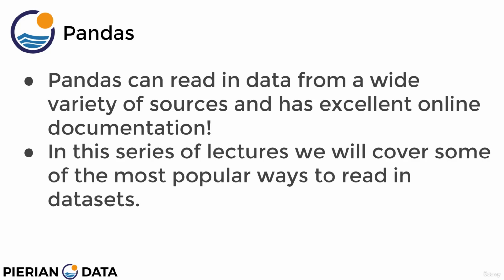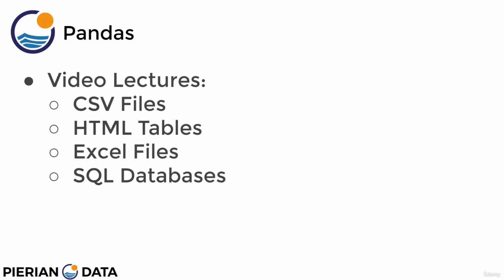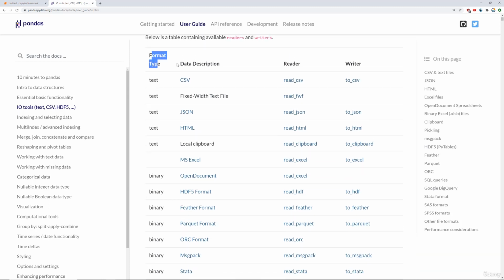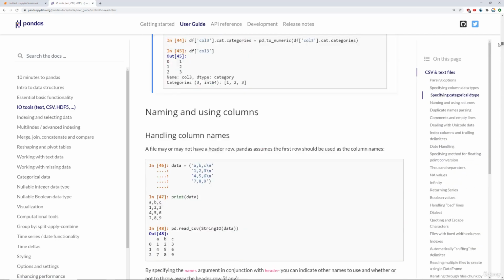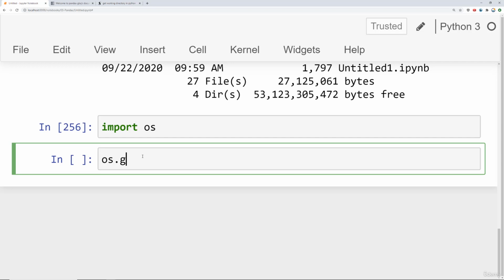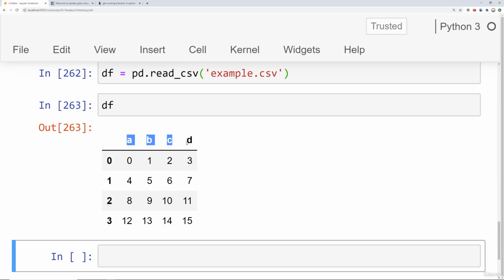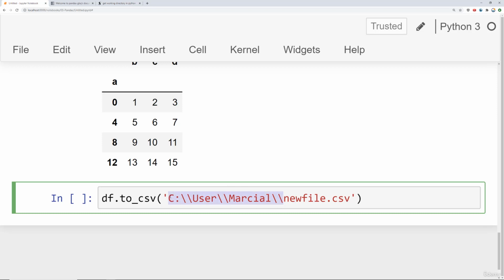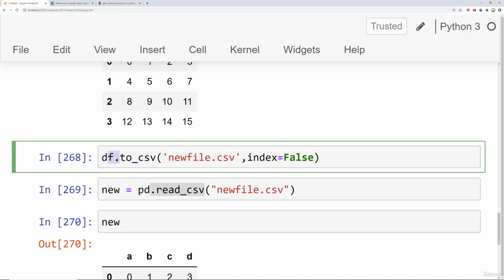𝑷𝒂𝒏𝒅𝒂𝒔 𝑰𝒏𝒑𝒖𝒕 𝒂𝒏𝒅 𝑶𝒖𝒕𝒑𝒖𝒕 𝑪𝑺𝑽 𝑭𝒊𝒍𝒆𝒔